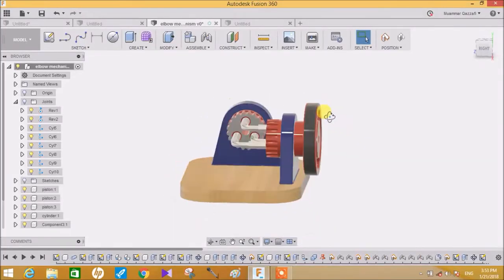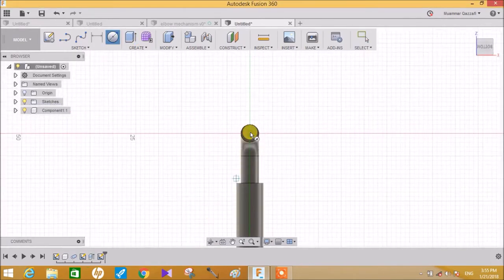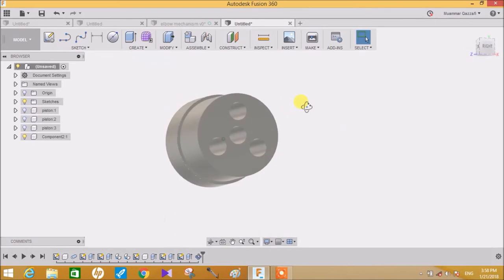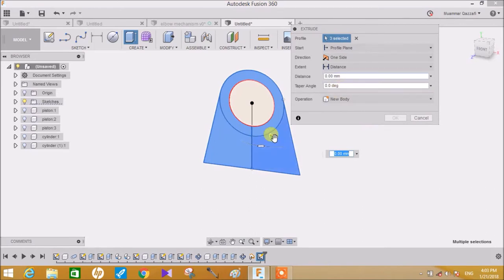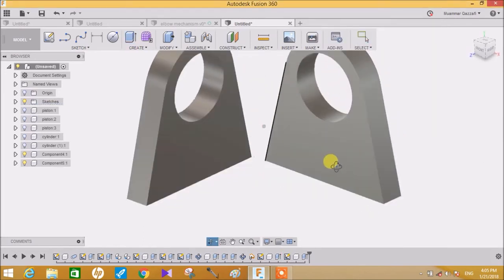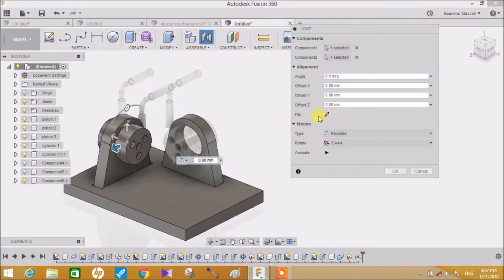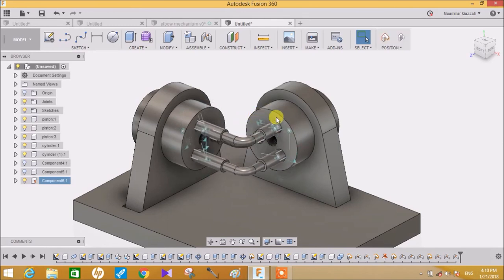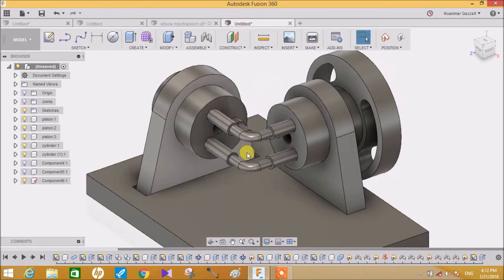How to design an elbow engine / Hobson's joint- fusion 360 tutorial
The elbow mechanism is an efficient design of gearless transmission technique and the kinematic system that allows for efficient power/motion transmission at right angles.

A Hobson's joint or Hobson's coupling is a type of right-angle constant velocity joint; rods bent 90° are able to transmit torque around a corner because they are all free to turn in their mounting holes in both legs of the coupling.

Hobson's joints are used to make elbow engines, a novelty device,but also for practical purposes in tools and shaft-driven bicycle gearing.

Elbow engines have two rotating, circular, cylinder blocks. Each block contains a ring of parallel cylinders and can itself rotate on a central axis, similar to a revolver cylinder. The two blocks are placed at 90° to each other. Each piston is L-shaped, and circular in cross section with one end fitted into each cylinder block. The two cylinder blocks rotate together, coupled only by the pistons. Engine output is taken from the rotation of one cylinder block.

Pressure is supplied to each cylinder at the point where the pistons are at a stage of upward travel, and an opening to exhaust is provided where the pistons are at their descent. The rotation of the cylinders provides the valving effect necessary for operation; the pressure feeds and exhaust remain stationary. This compounded with the fact that each shaft features two pistons results in a low number of moving parts.